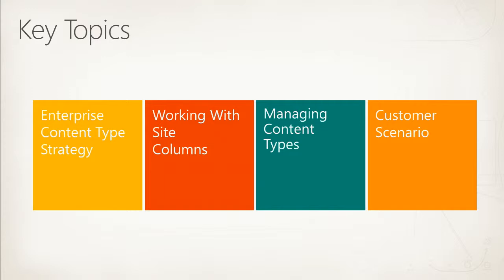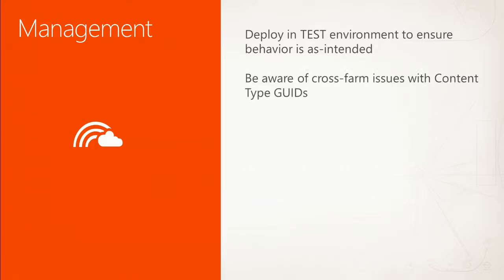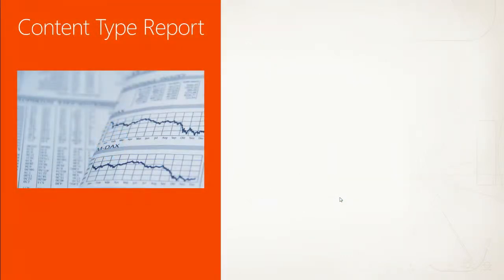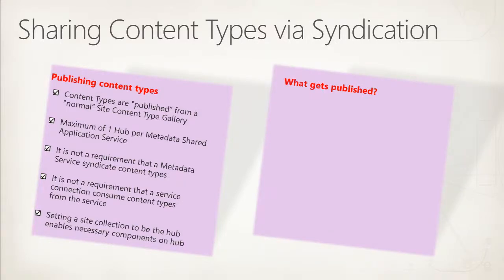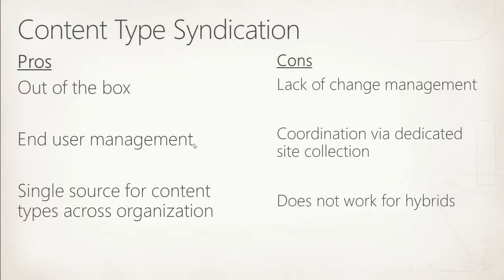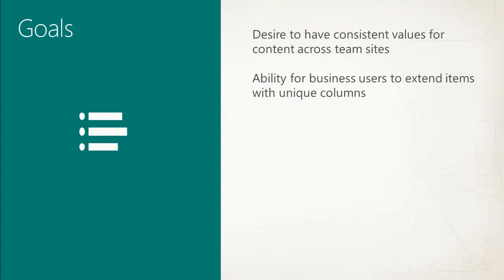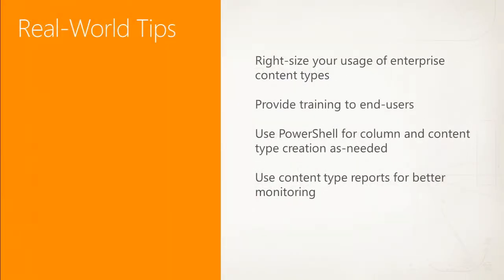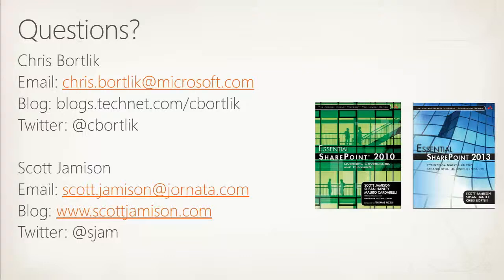SharePoint Conference 2012 Deep Dive on Managing Enterprise Content Types At Scale